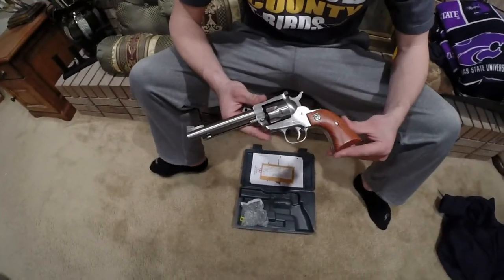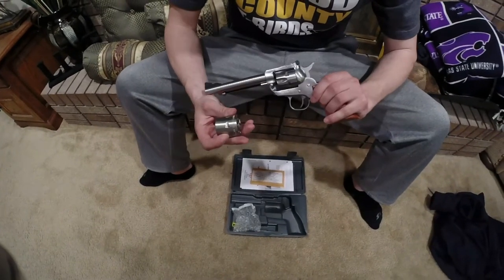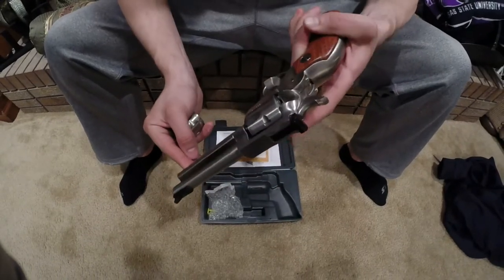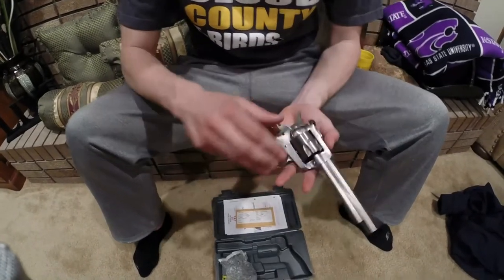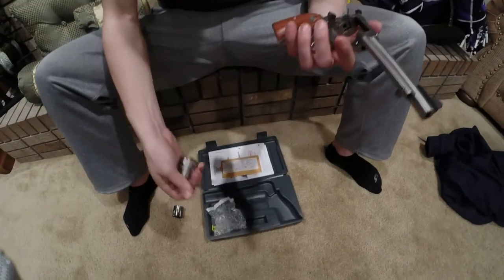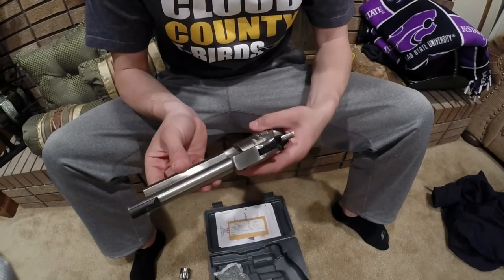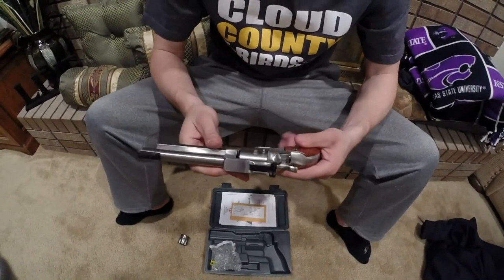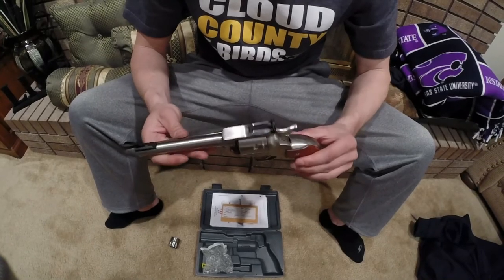Ruger Single-Six Convertible Single Action 22 LR Review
Today we go over a quick review of the new Ruger Single-Six convertible 22 revolver. This is a very nice sleek looking gun that is a lot of fun to shoot and have around.

Let me know if you have requests for other videos as well.